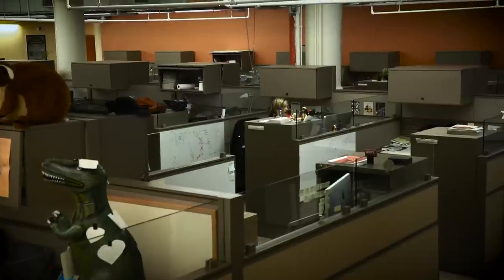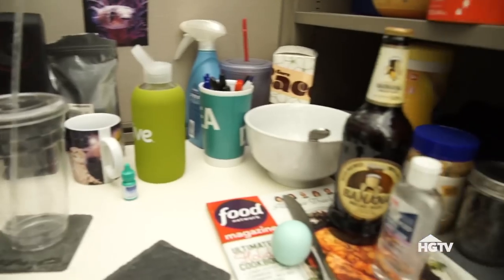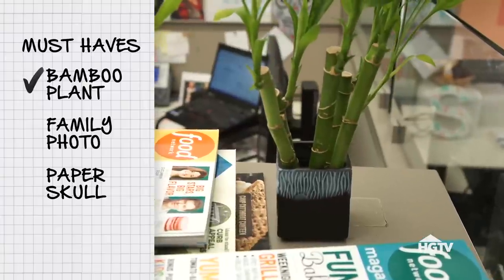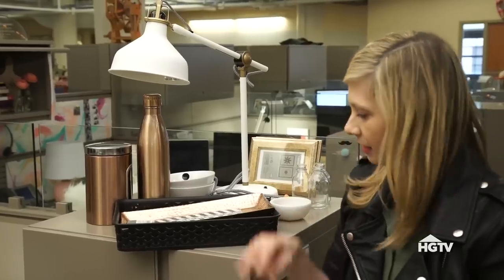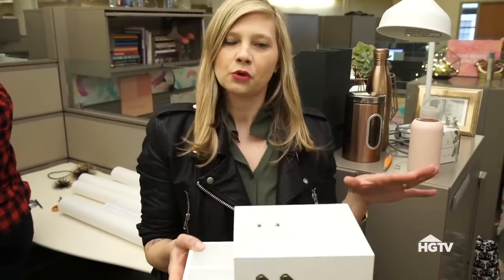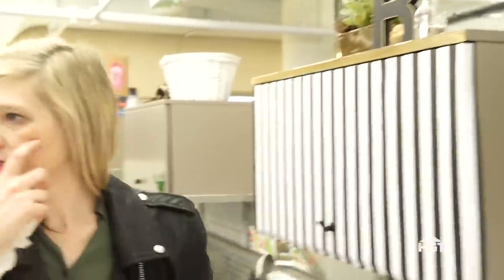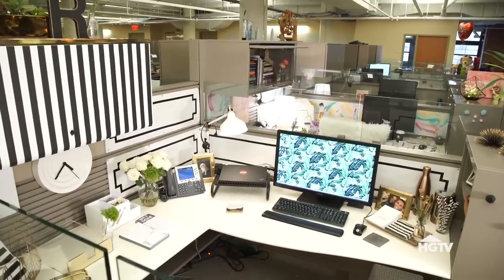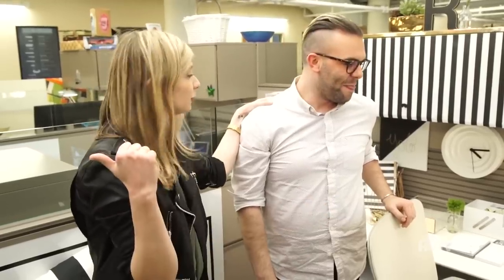Hollywood Glam Cubicle Makeover | HGTV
Designer Meg Allan Cole transforms a bland office cubicle into a Hollywood Regency-inspired workspace. Get inspiration for your own cubicle or home office with HGTV's Cube Takeover.